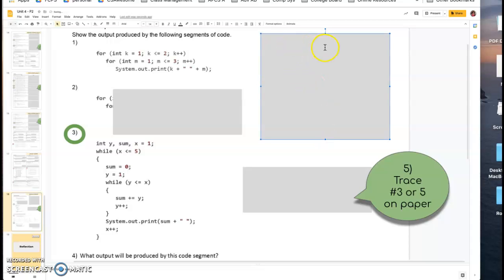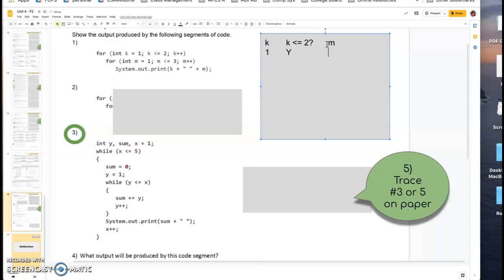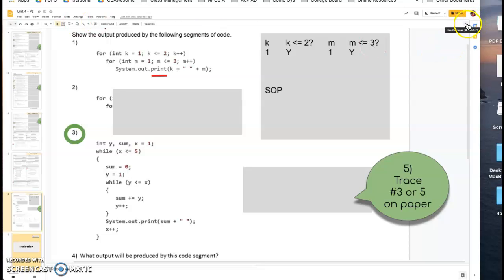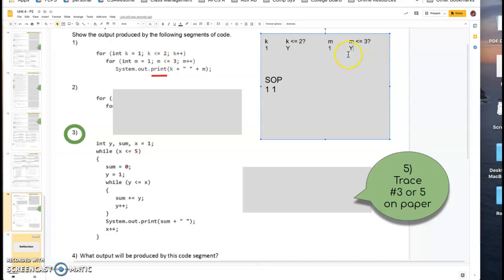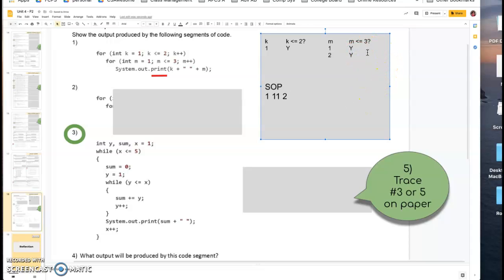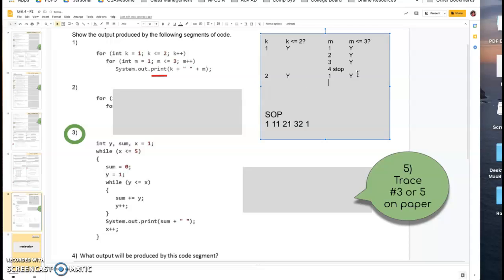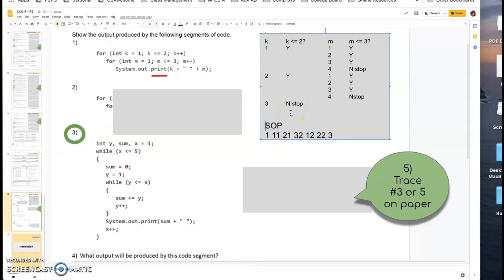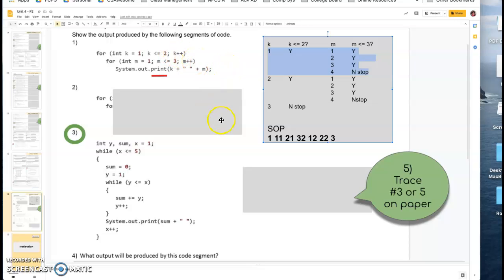Nested Loop Tracing Example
builing a table to trace a nested loop